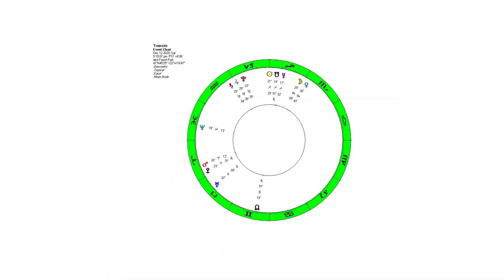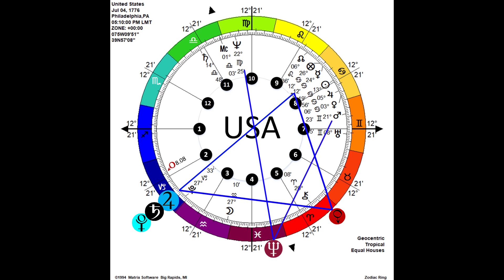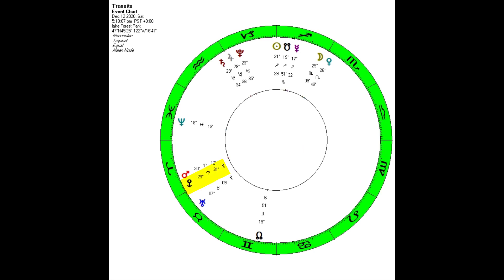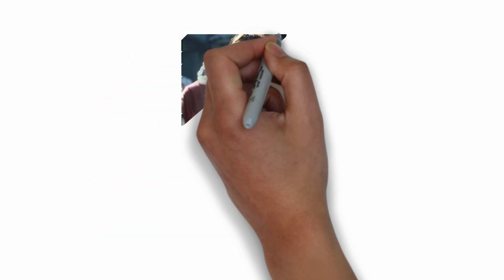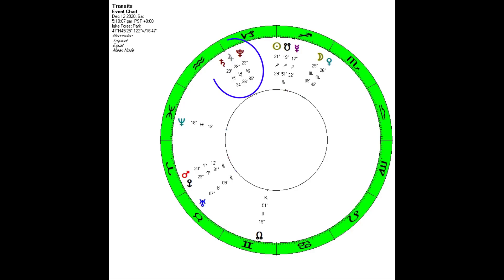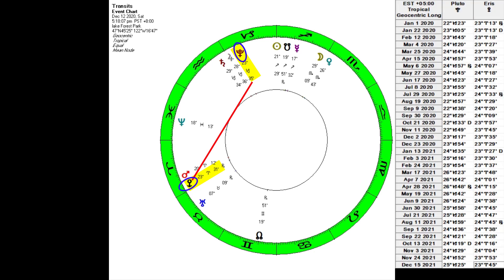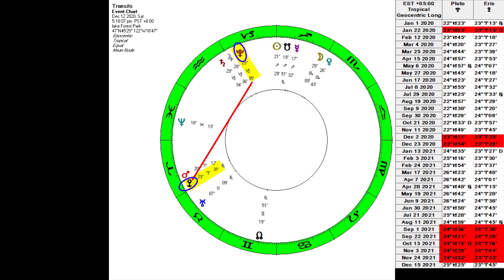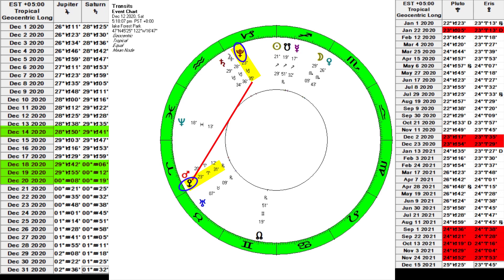Eris and the World Pandemic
It's fairly easy to see the challenges to the USA chart that indicate the terrible time we've had with the Covid Pandemic, but since this has been something that has affected nearly all of planet earth, what is there in the sky planet cycles that would be common to everyone, and therefore explain the worldwide problem.